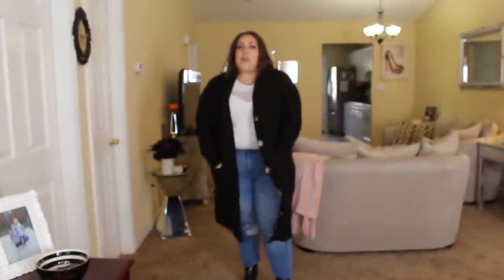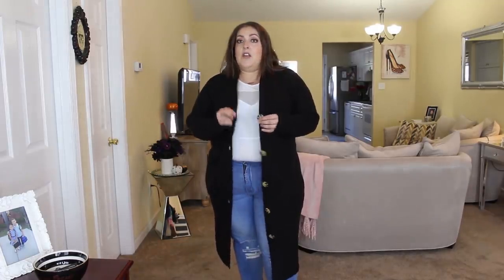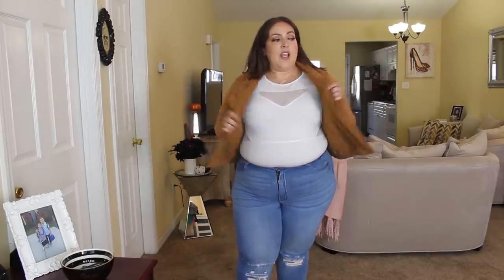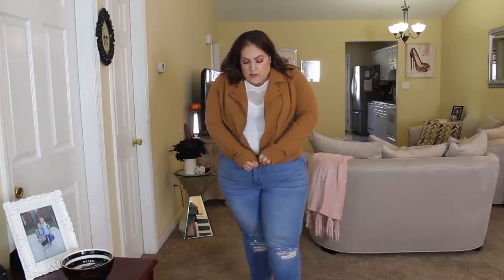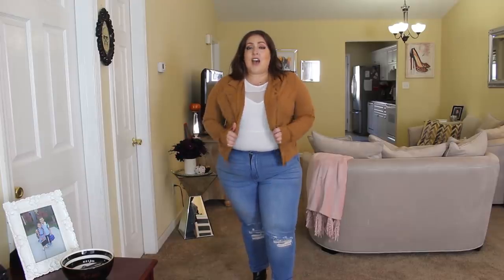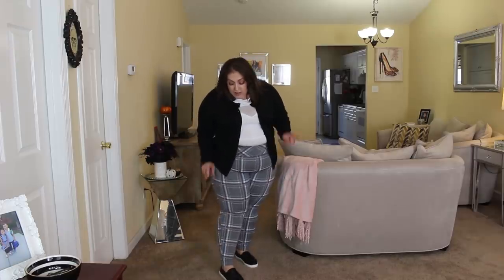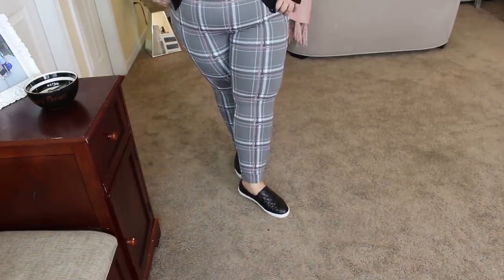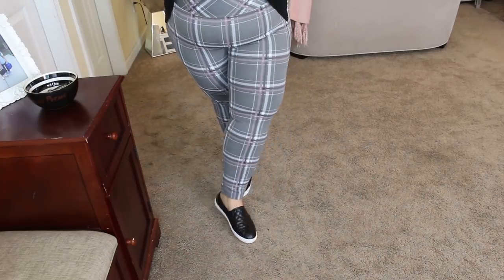FALL 2019 TRY-ON HAUL | WALMART | PLUS SIZE FASHION CLOTHING HAUL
FALL 2019 TRY-ON HAUL | WALMART | PLUS SIZE FASHION CLOTHING HAUL! Hey guys!! I swear I love shopping at Walmart. Not only do they have really cute clothes, but they are sooo inexpensive, but still really great quality! Let me know if you want to see more Walmart hauls. Or I can even do an Inside The Dressing Room – just let me know. I appreciate each and every one of my viewers and I love you guys so much! XOXO